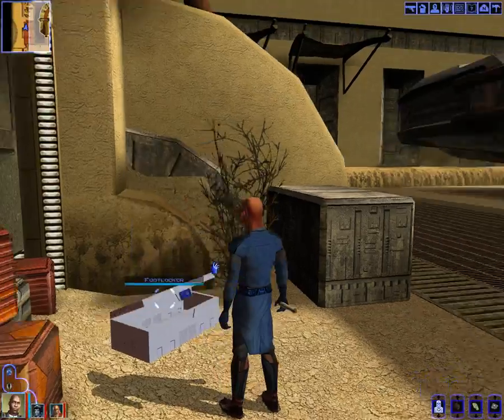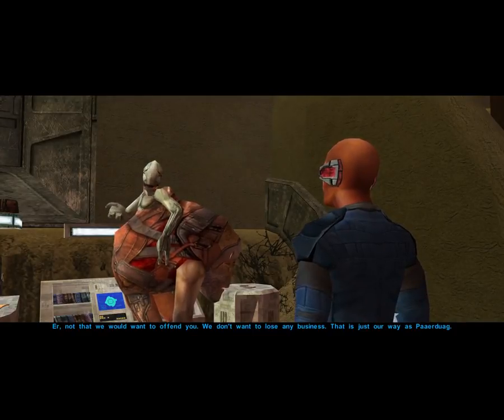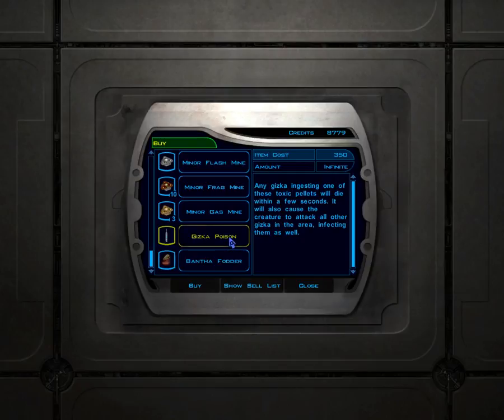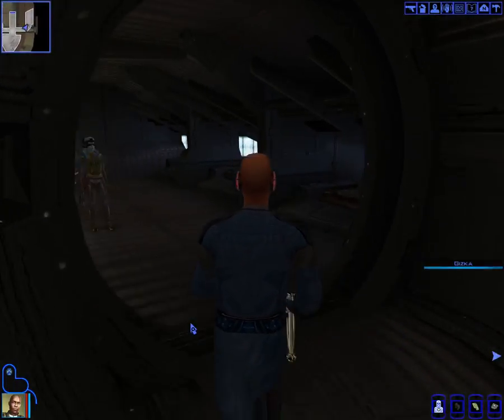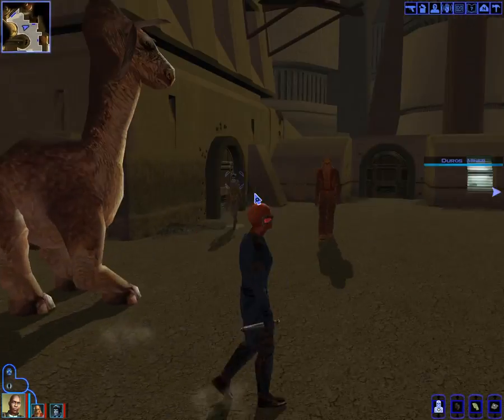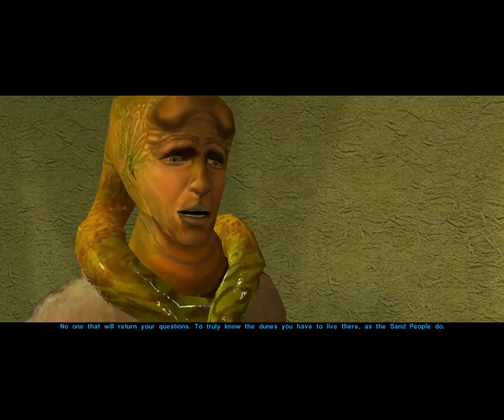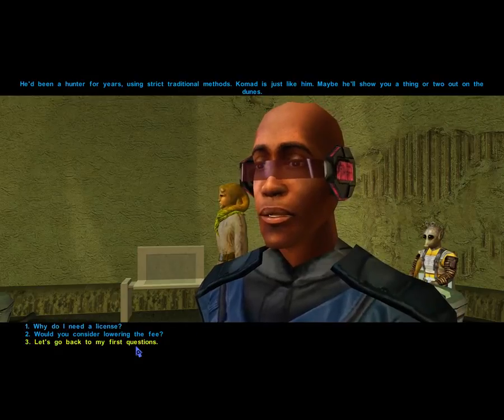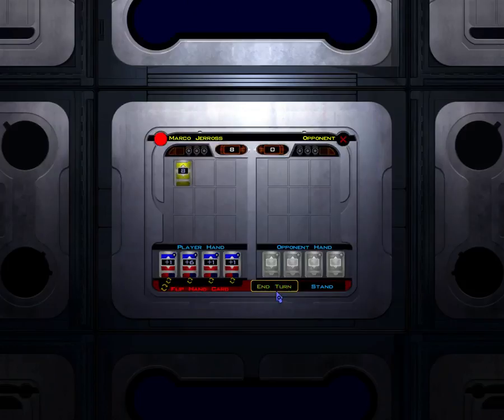A bar full of trophy hunters - Let's Play Star Wars: Knights of the Old Republic #43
I had a really good time with KotOR when it came out, but somehow I never went back to it. So despite having finished it three times, I don't remember pretty much anything about it. So come along, and let's play KotOR!